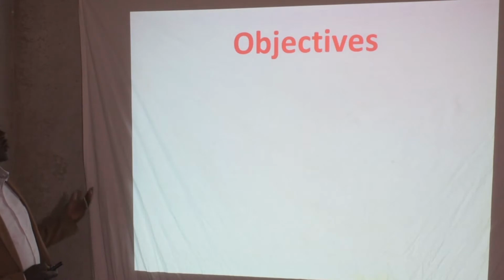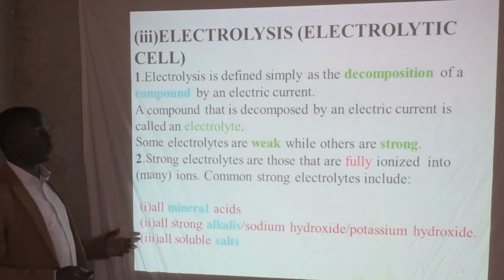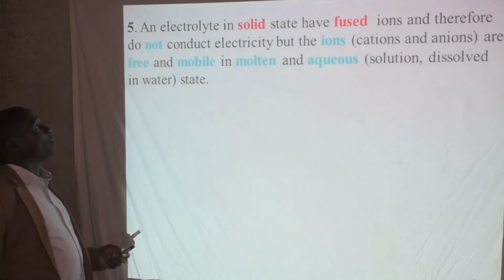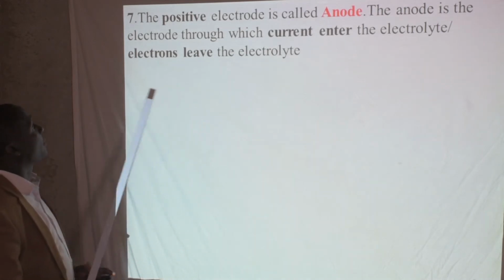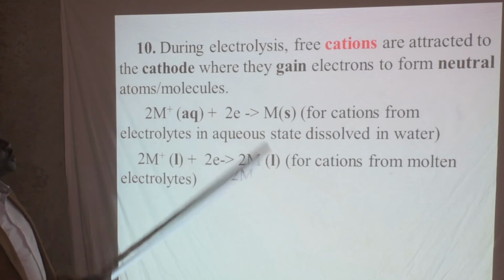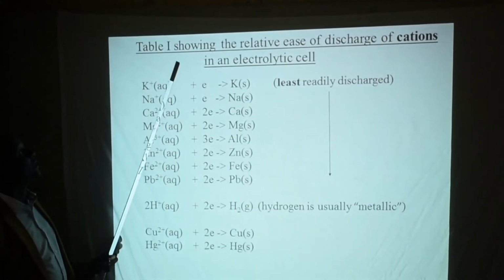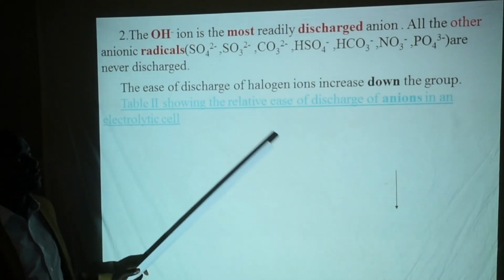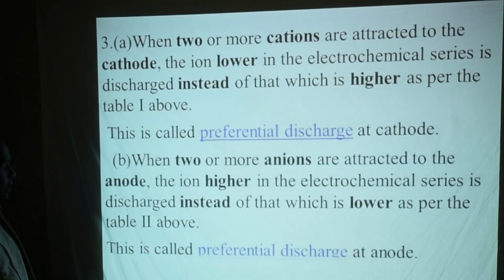Electrochemistry lesson 10